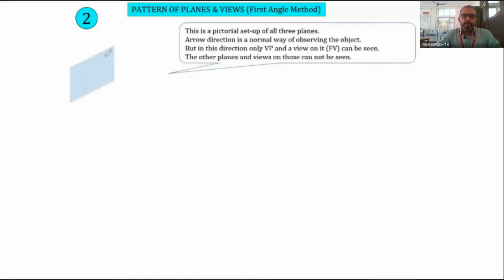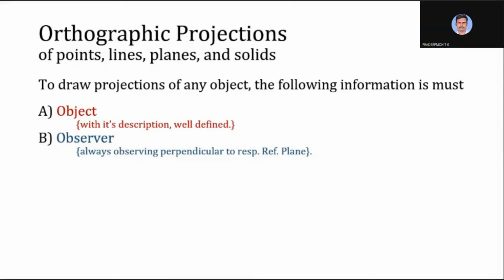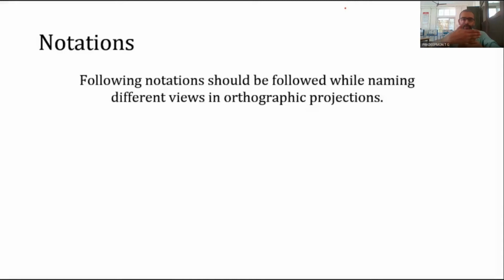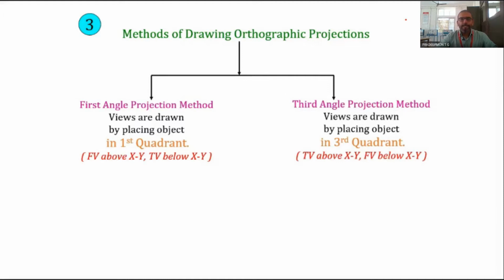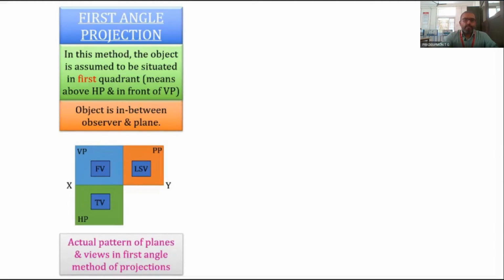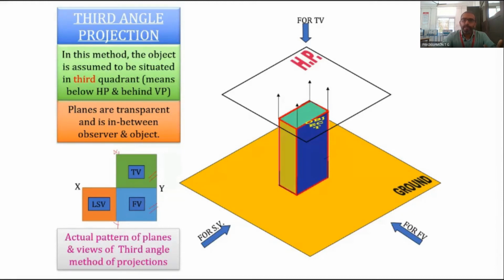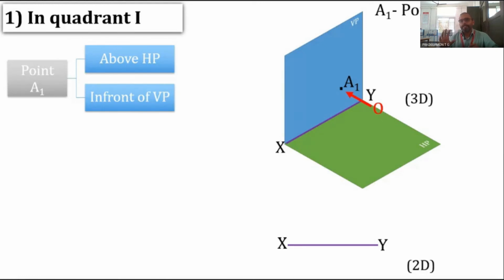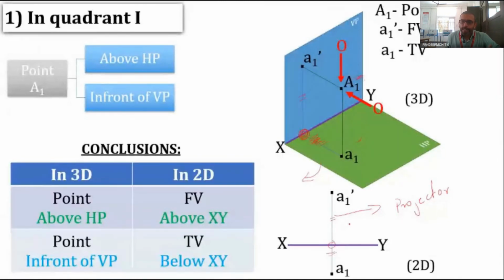Orthographic Projections| Introduction| Engineering Graphics - Lecture 02a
Explains methods of orthographic projections and arrangement of views in First angle and Third angle projections. Obtaining orthographic view of a point is also discussed.